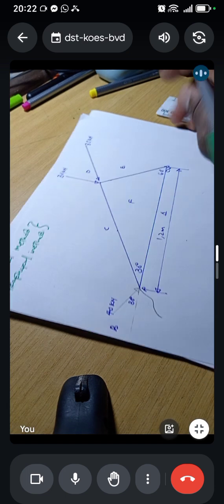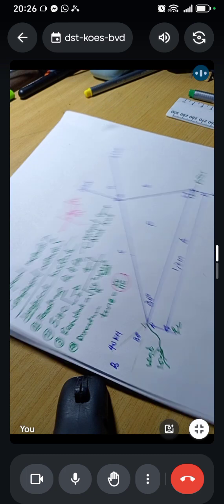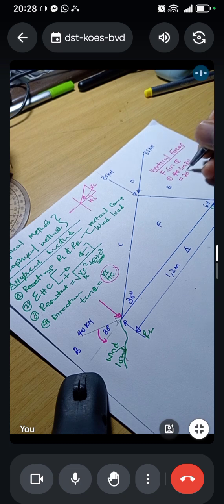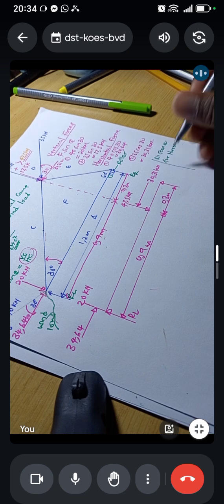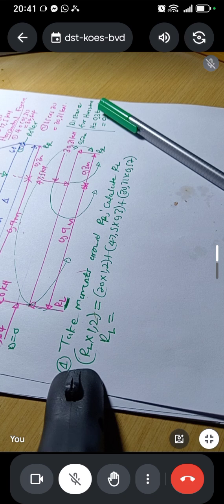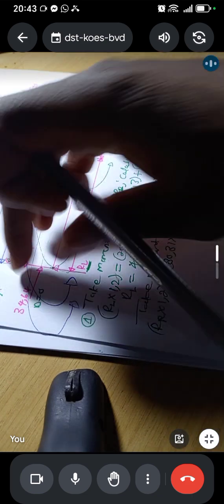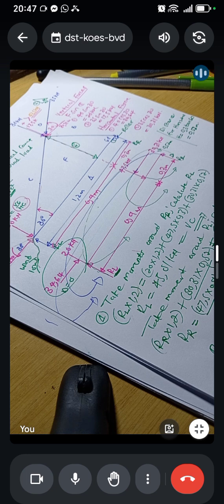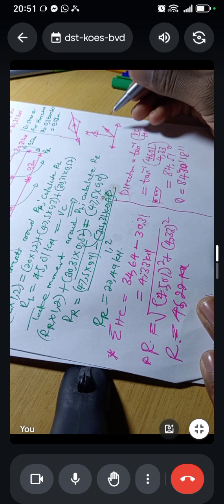a short class for Construction N5..frame , analytical methods......